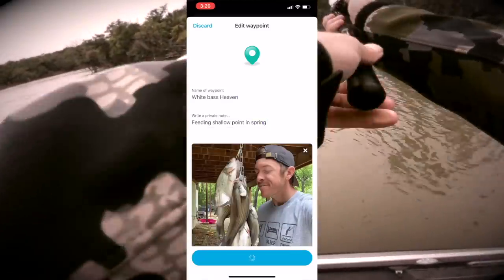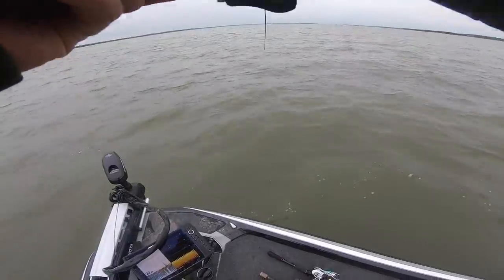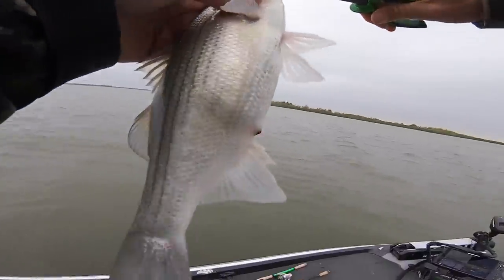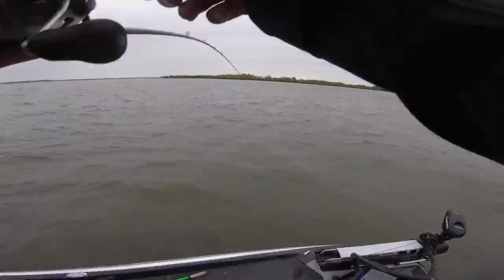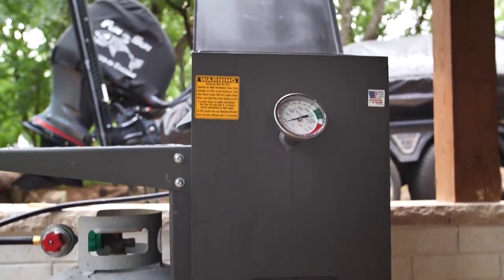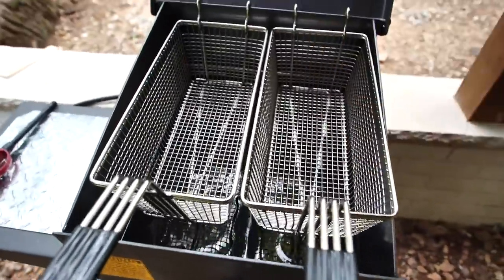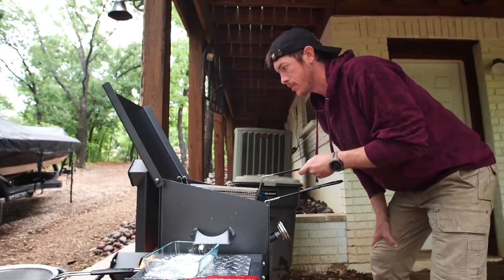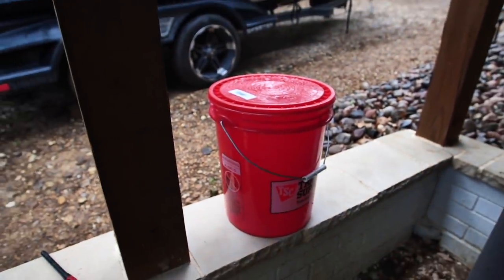Limit Out White Bass Fishing & NEW Awesome Fish Fryer!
Today we are fishing for white bass on the lake for a catch and cook with a new fish fryer!